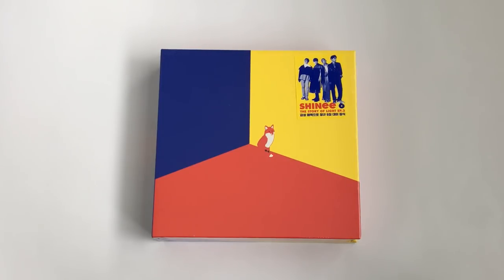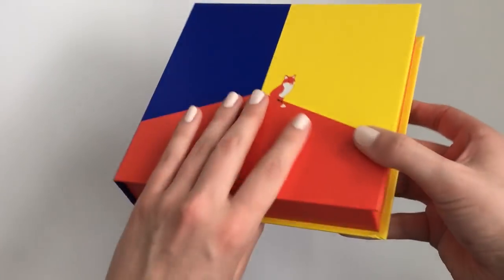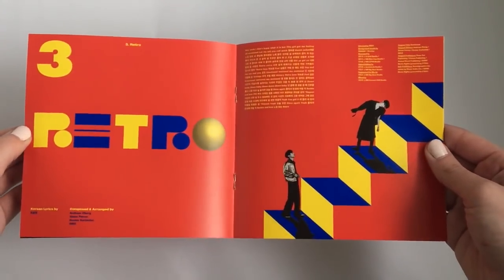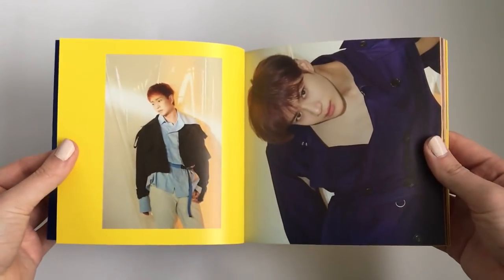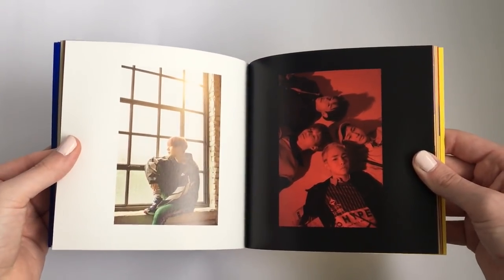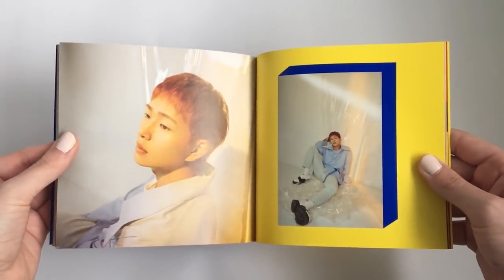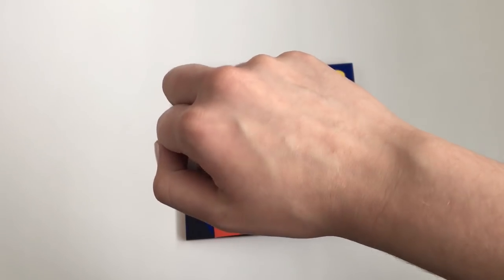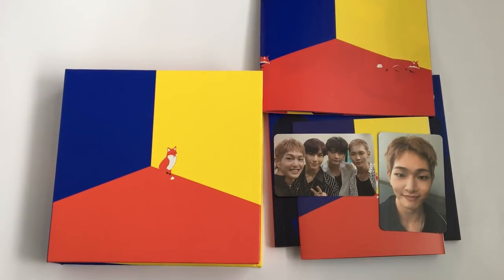♡Unboxing SHINee 샤이니 6th Studio Album The Story Of Light EP.3♡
And we finally have the last part of TSOL! Sad this era is coming to an end but this ain't the end of SHINee^^

This album comes with a CD, photobook and two randomly selected photocards.

TRACKS:
1. 네가 남겨두말 (Our Page)
2. Tonight
3. Retro
4. I Say
5. Lock You Down (Special Track)